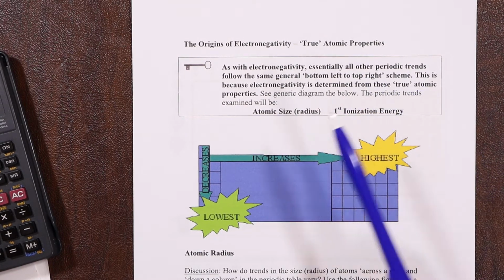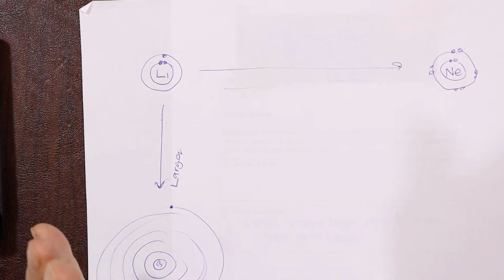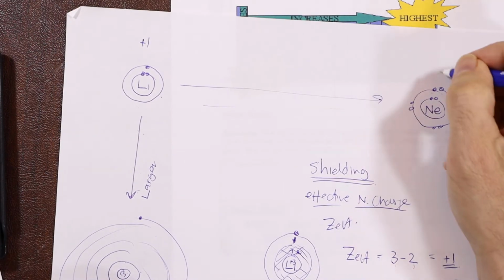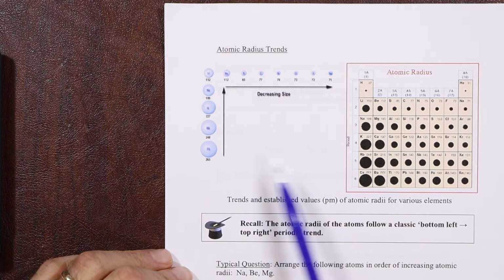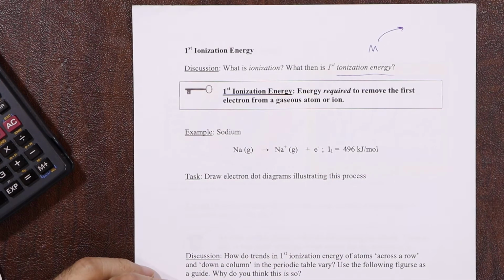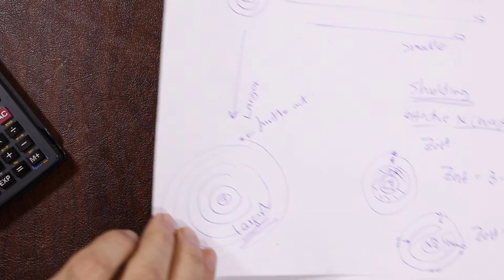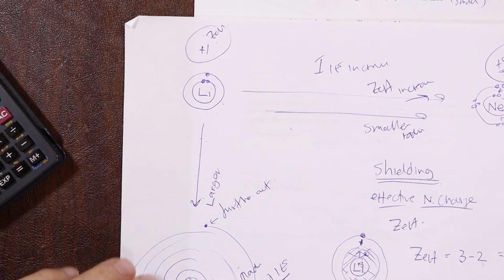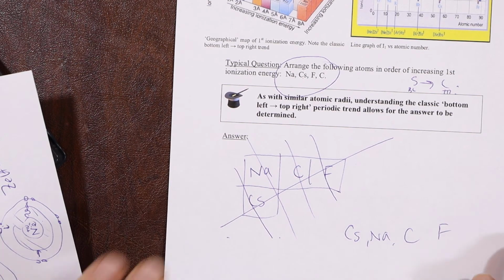Chemical Bonding and Periodic Trends 2 - Chem 100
Second of two videos detailing material from the Chemical Bonding and Periodic Trends packet. For Chem 100 students.